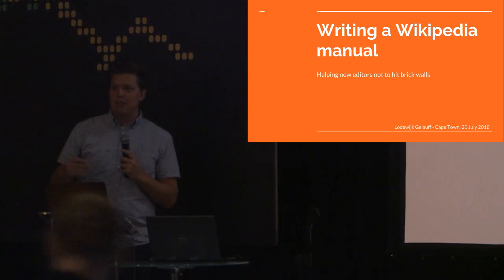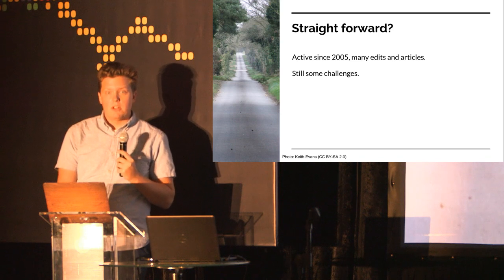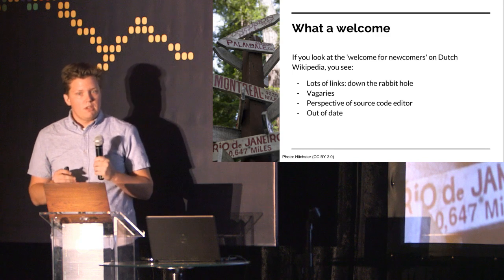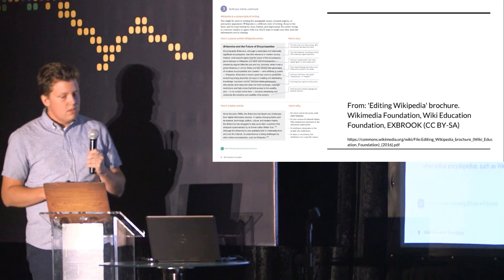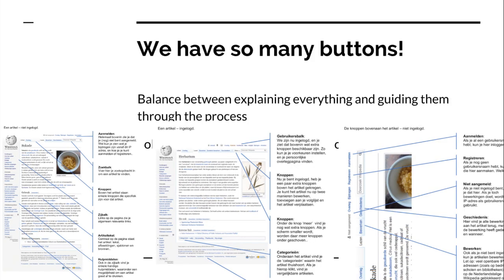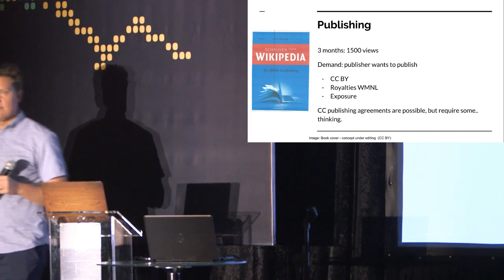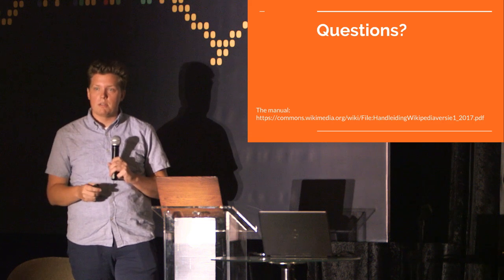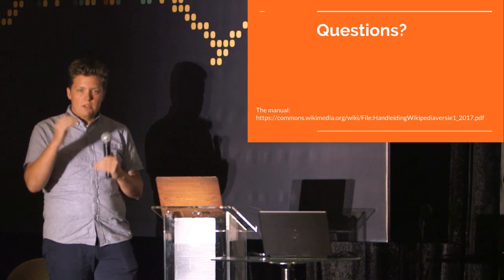Helping new editors not to hit brick walls: a guide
Last year, Wikimedia Nederland asked me to write a manual for editing Wikipedia. The philosophy behind it was to tell people how to edit without hitting brick walls, rather than explain our rules to them. That seemed easy enough, with 12 years of experience. Re-reading policy pages and guidelines, it turned out that things are a little more complicated than I remembered: hidden away rules, unfindable pages, contradictions and outdated guidelines. Many experienced Wikipedians did not have to dig through policy pages for quite some years. This is a story how I wrote a manual for editing the Dutch Wikipedia without hitting brick walls.

This is not an introduction session to Wikipedia, but rather an attempt to outline some angles how we as a community could make the editing of Wikipedia easier to comprehend and more fun for new editors. The experience is from the Dutch Wikipedia, but likely translates to some extent to other language editions.